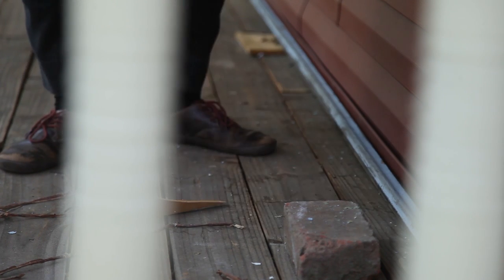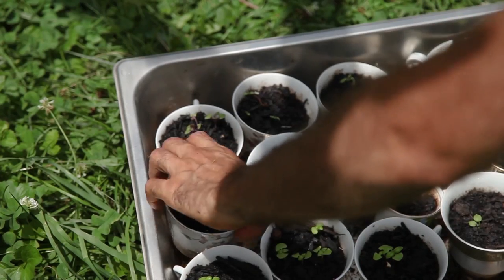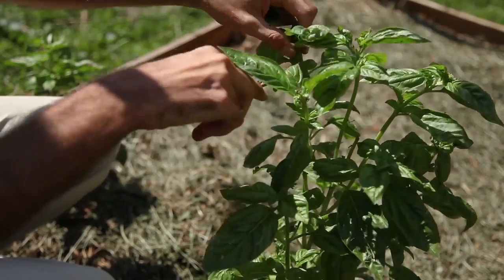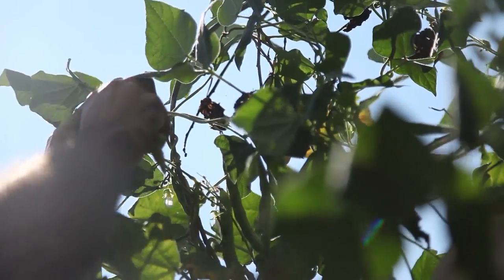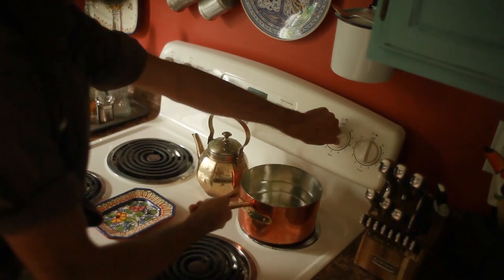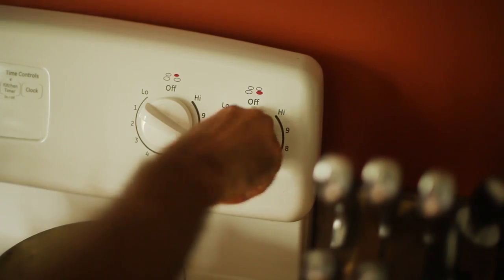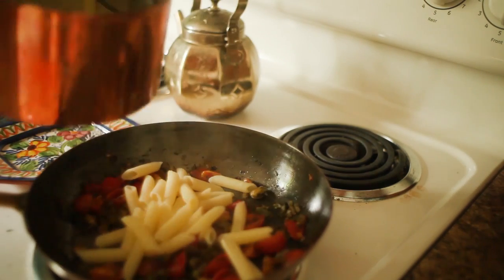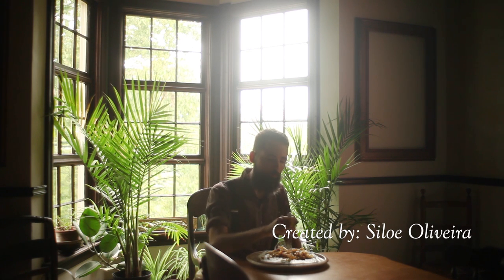Successful Basil Harvest after Failure - with Recipe.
After growing Basil from seed and failing, I started it with the plate germination method which gave me a great harvest even planting it later in the season than ideal. I share a recipe using fresh produce from the garden including basil.